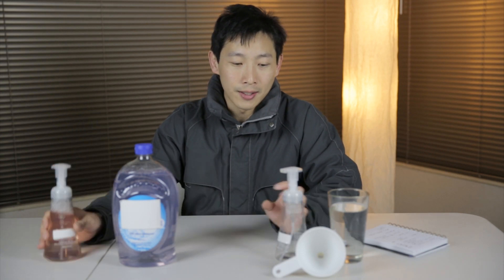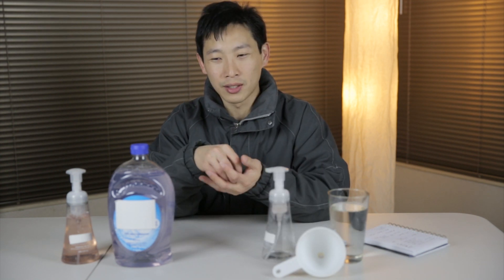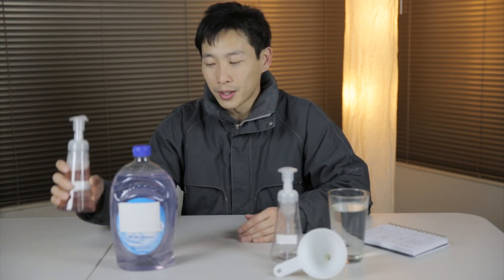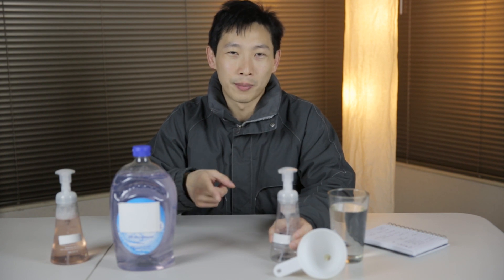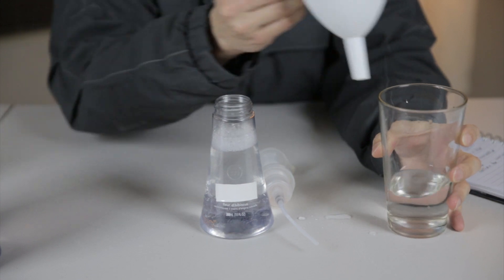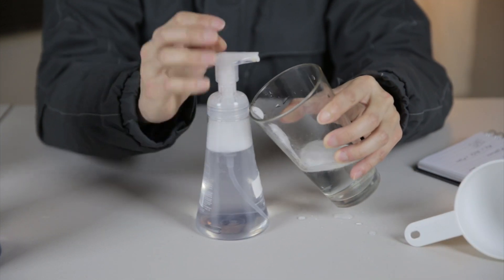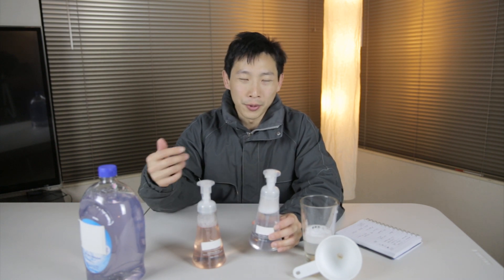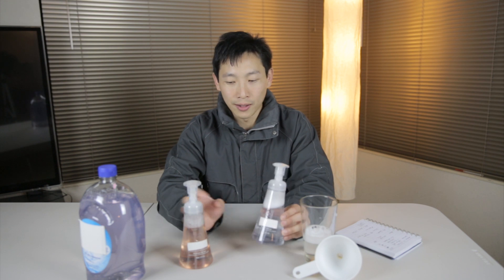Foaming Hand Wash Rip Off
I just get the first bottle of foaming hand wash
Save money, make your own foaming hand wash using less expensive liquid soap.

Buy some liquid soap at Costco. It goes for $7-9 for two 80oz bottles. But if you are too lazy go outside to get it or do not have a Costco near you, you can have it shipped to you for a price.

Then I just refill them after. .